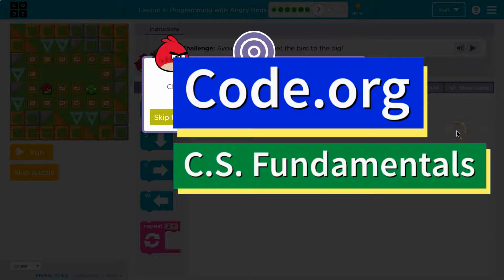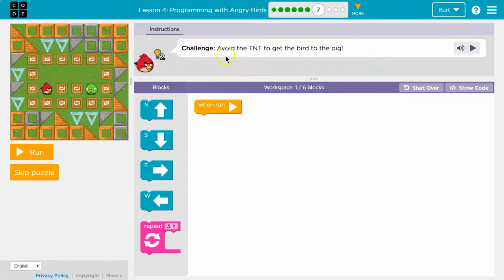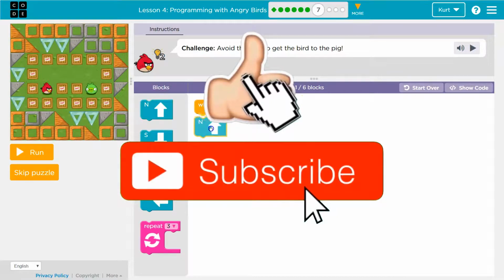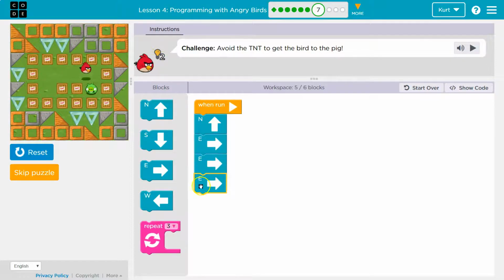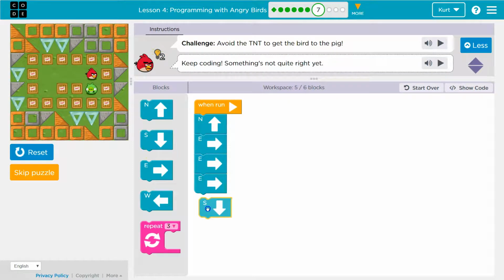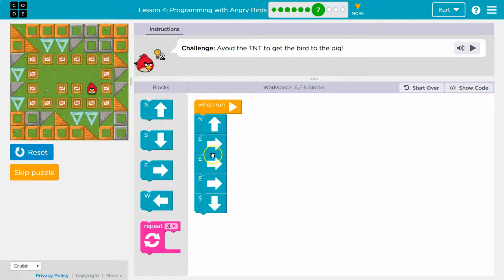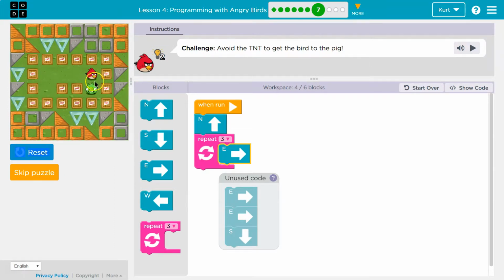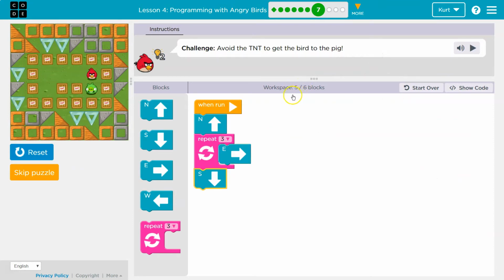Course B Programming with Angry Birds Lesson 4.7 Code.org Tutorial with Answers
Programming with Angry Birds is lesson 4 of Code.org's C.S. Fundamentals Course B. This course is an excellent way to learn coding. Each part challenges students to accomplish a new task while learning computer science concepts. This particular course,  C.S. Fundamentals is often used in elementary middle school. In this video I walk through step-by-step how to get the right answer for this puzzle. Tutorials for more lessons are linked below.